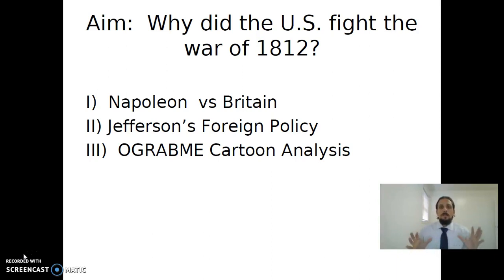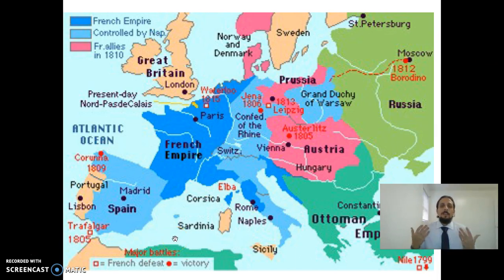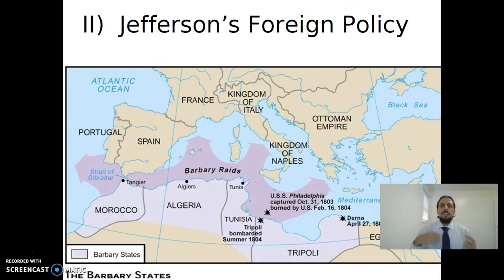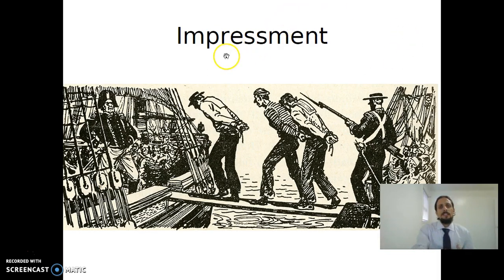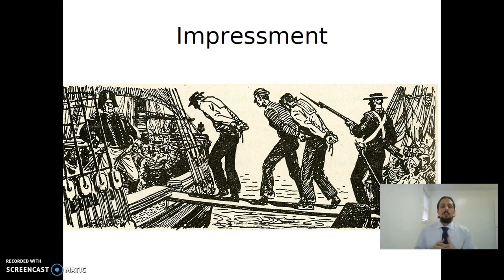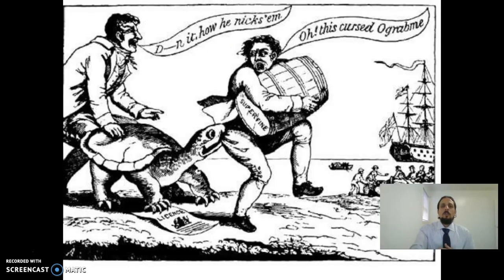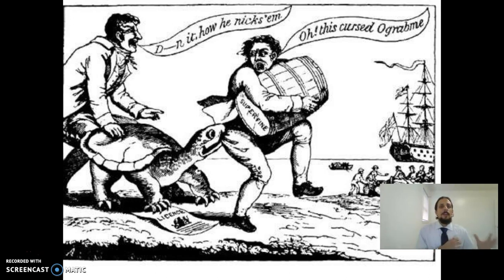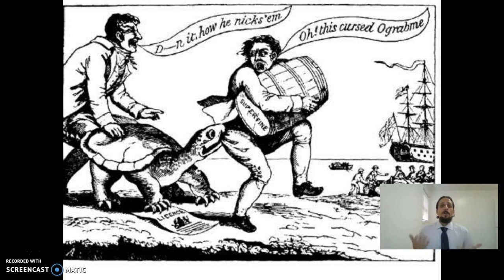Jefferson Foreign Policy